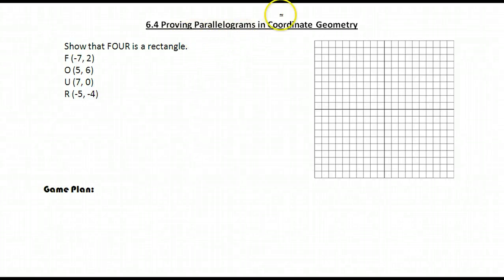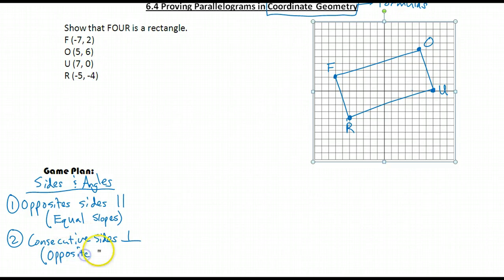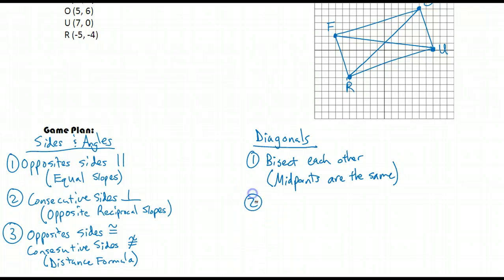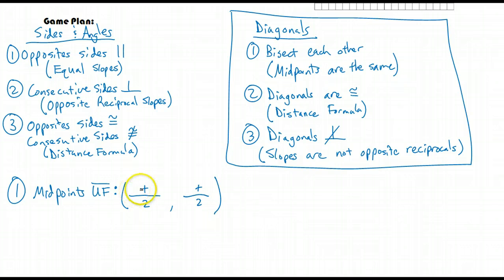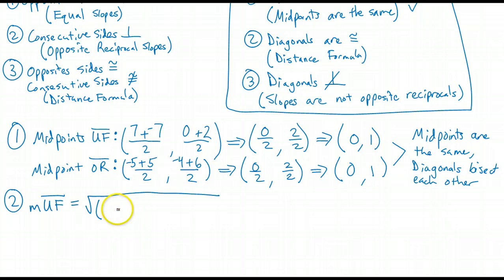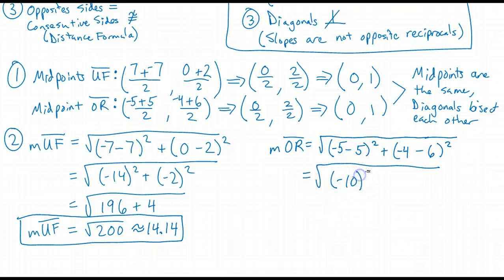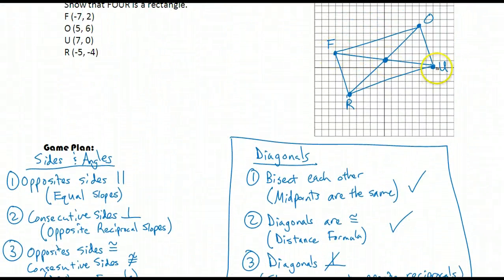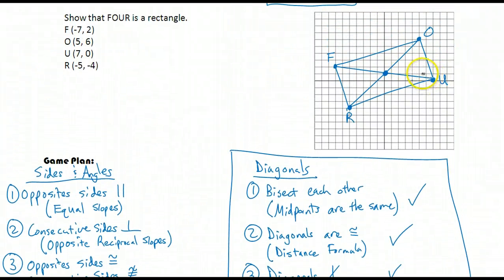6.4 Proving Parallelograms in Coordinate Geometry